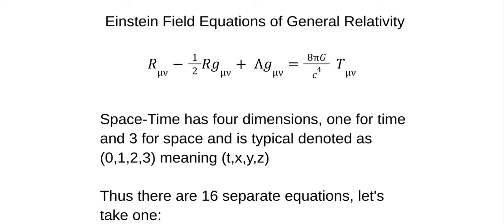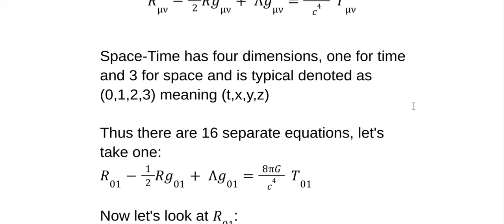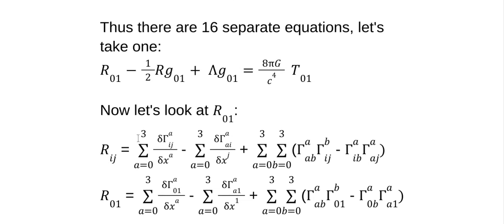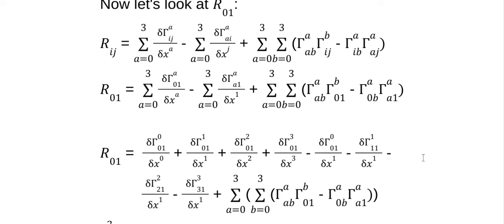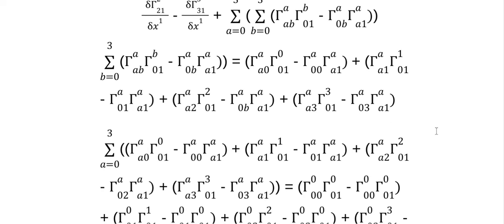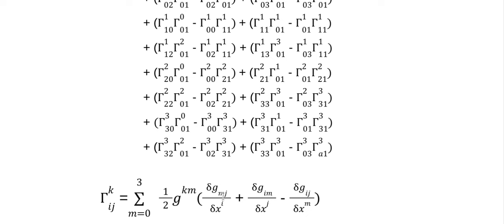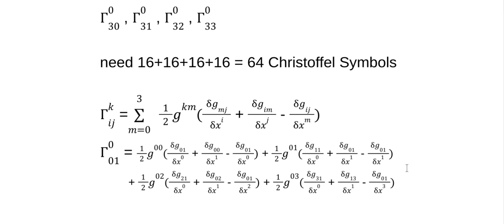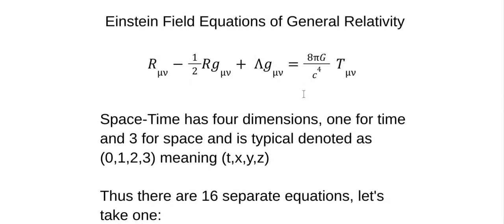What do the Einstein Field Equations actually look like?